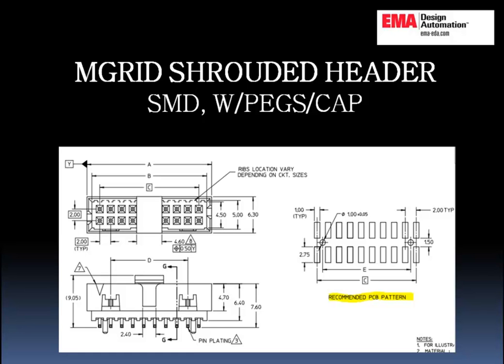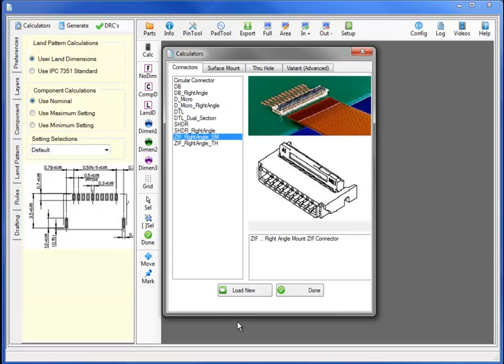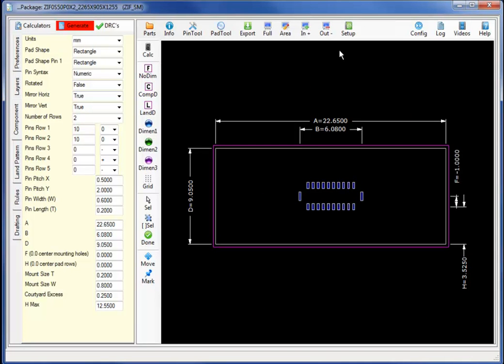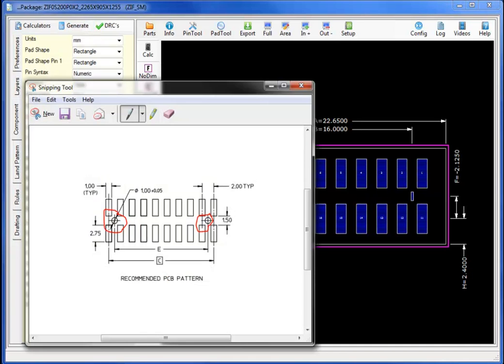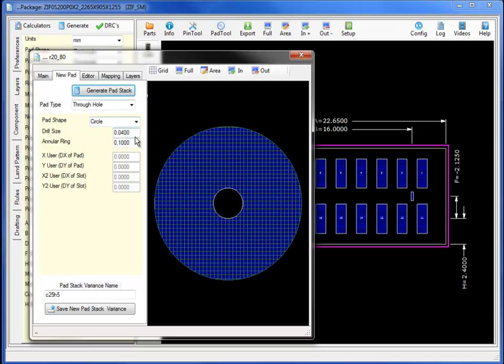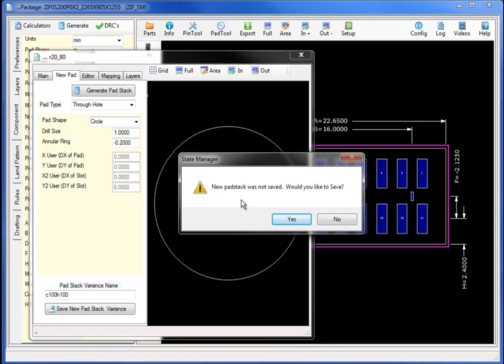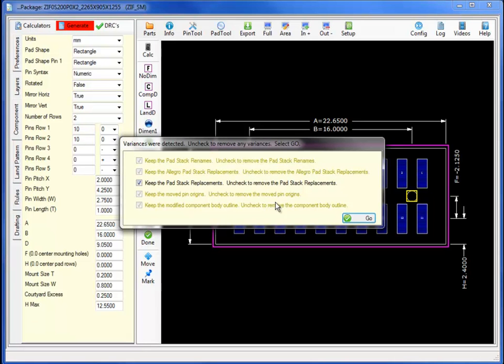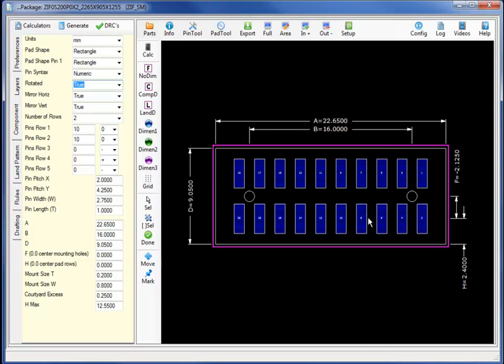doudou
doudou video